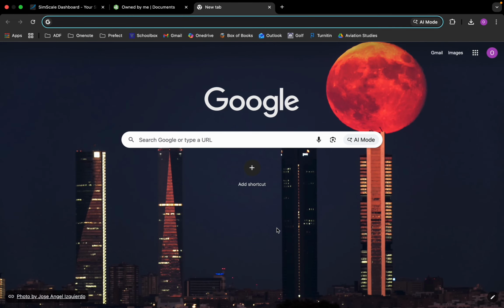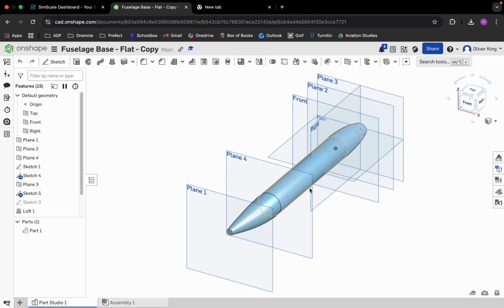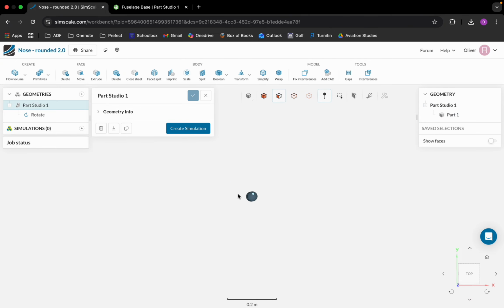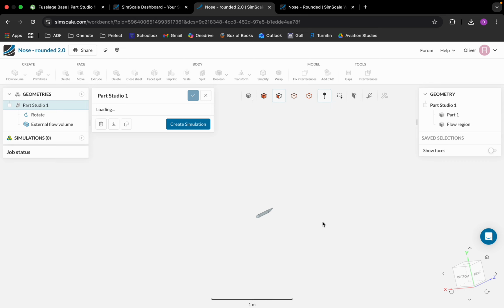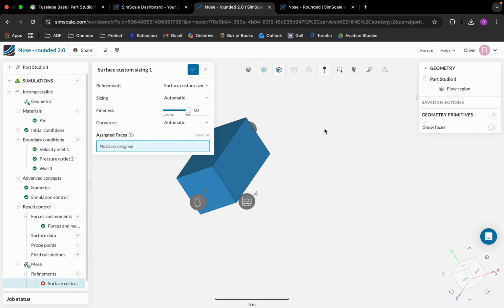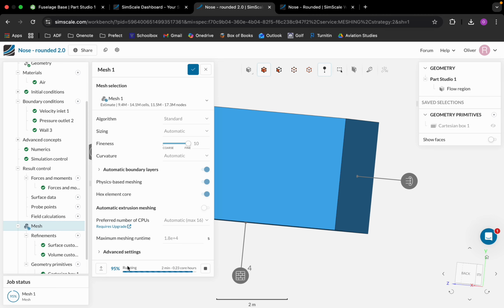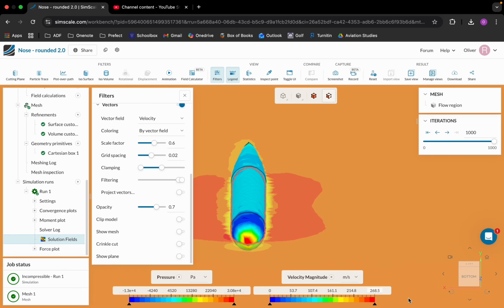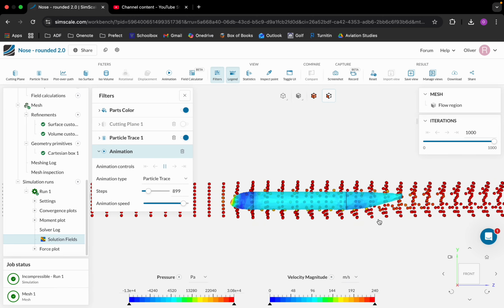CFD Tutorial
Individual Inquiry Proposal